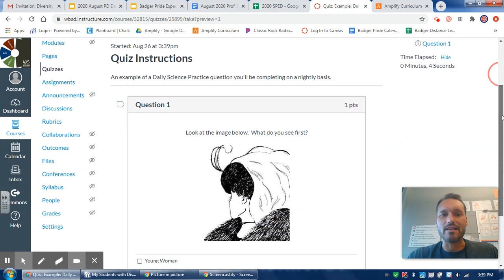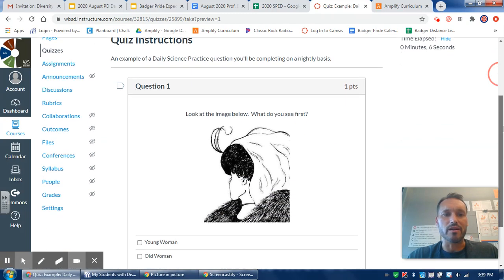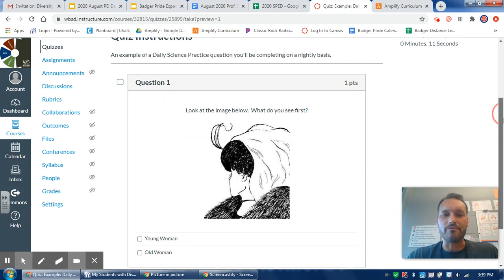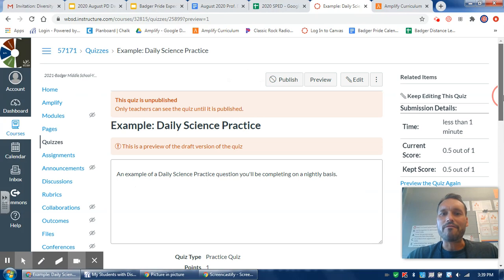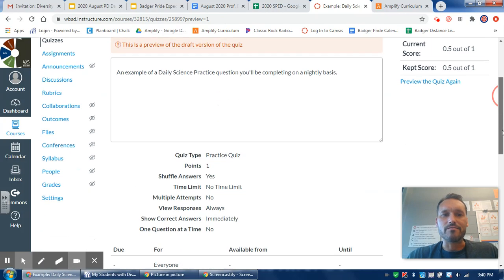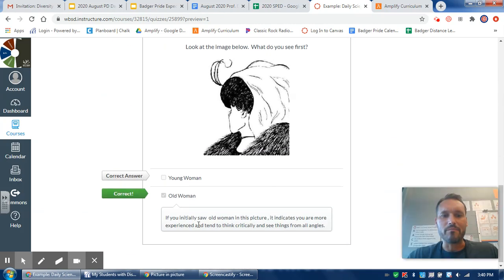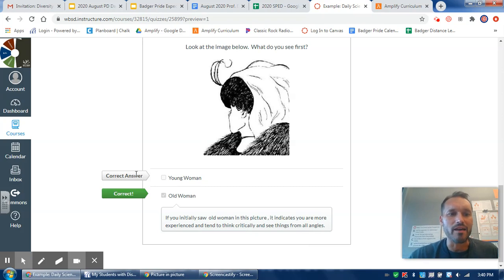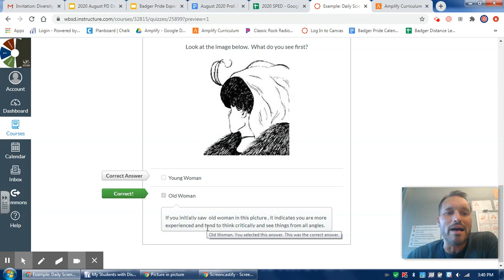Daily Science Practice Explanation